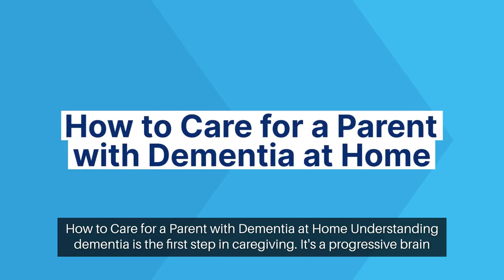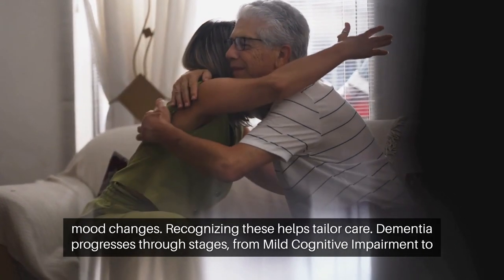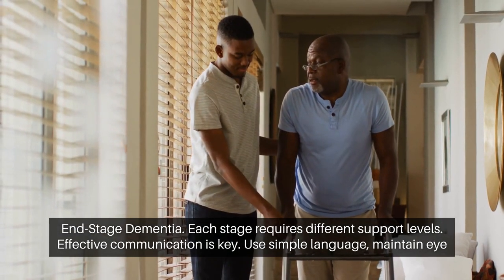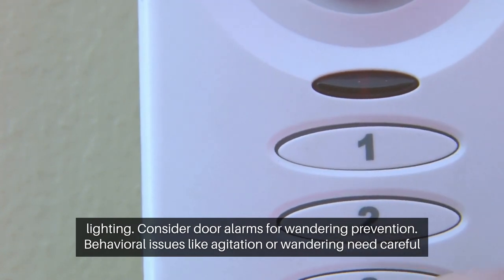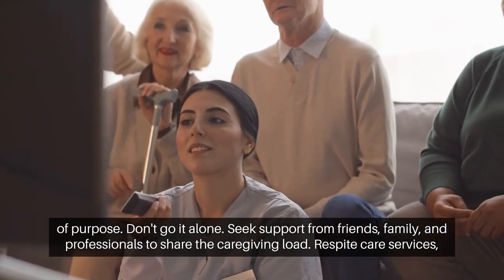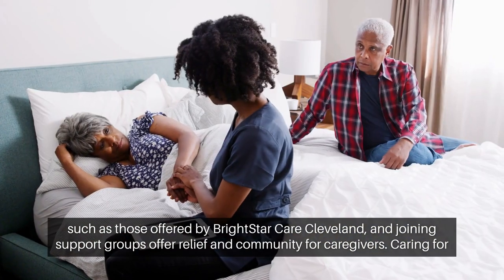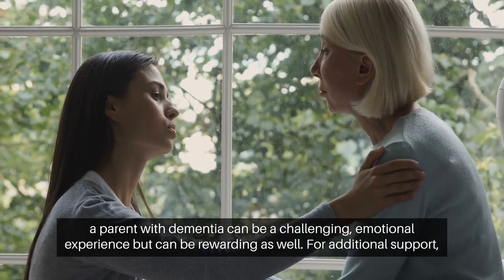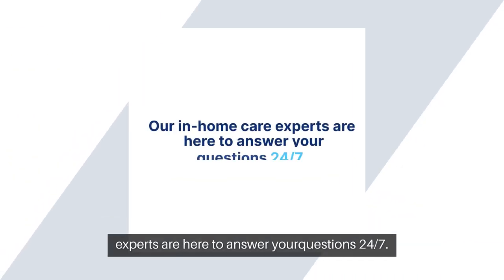How to Care for a Parent with Dementia at Home | BrightStar Care - Cleveland West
In this informative video, we explore the crucial topic of caring for a parent with dementia at home.

We delve into practical insights and expert advice on providing compassionate and effective care in a home setting. From understanding the challenges of dementia care to offering valuable tips and strategies, the this is a comprehensive guide for individuals navigating the complexities of supporting a loved one with dementia.

Gain valuable knowledge and actionable steps to enhance the quality of care for your parent while maintaining a positive and nurturing environment.